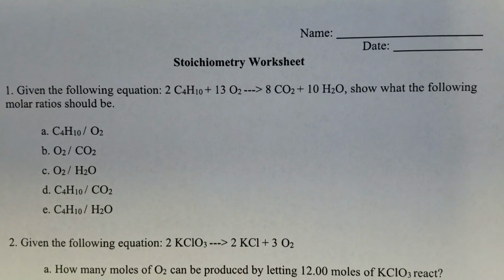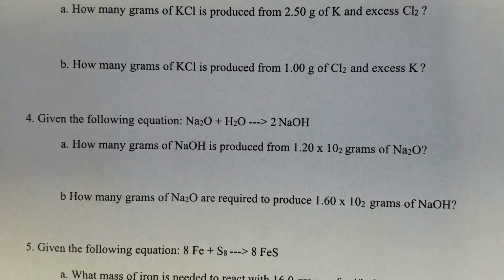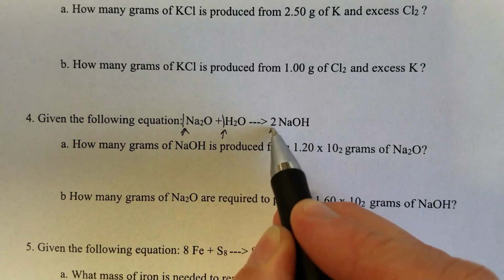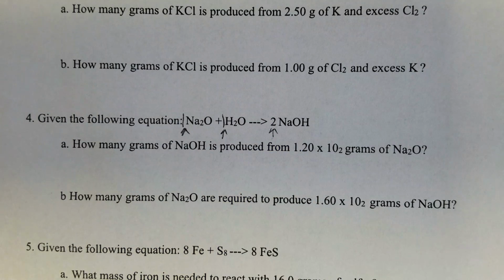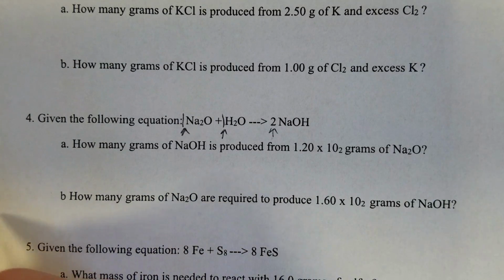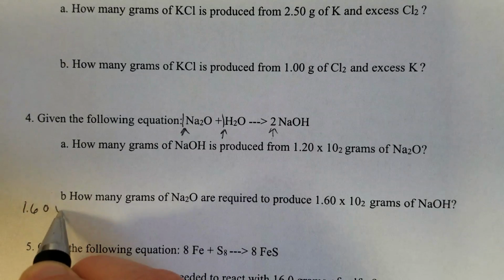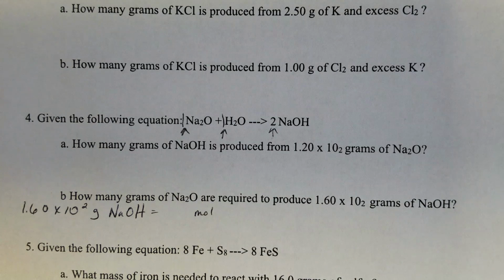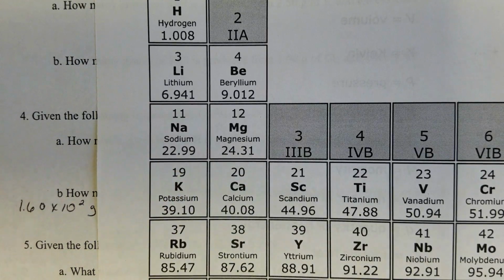Stoichiometry Practice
Working with limiting reagents (reactants)